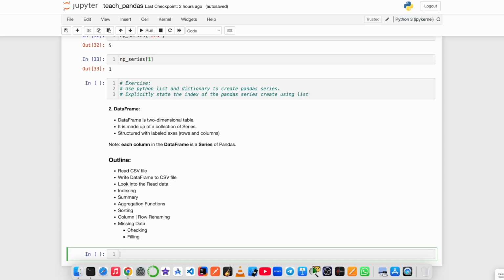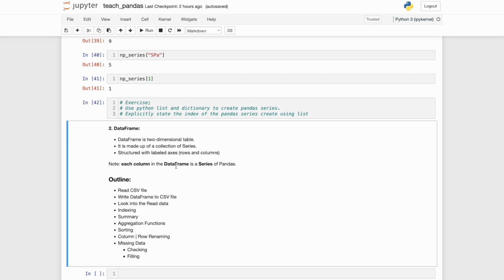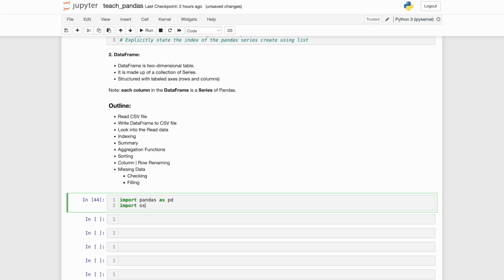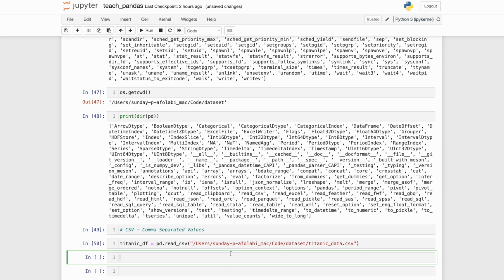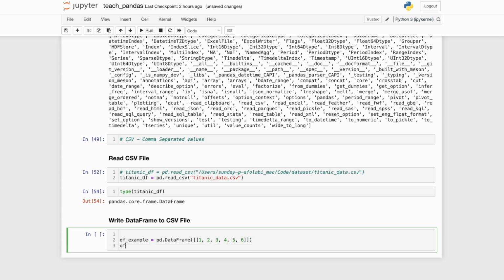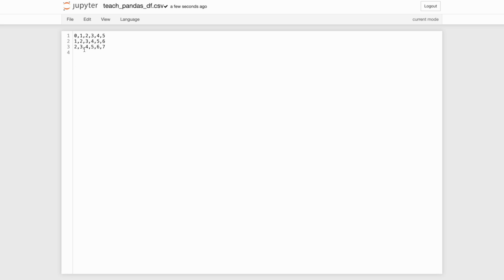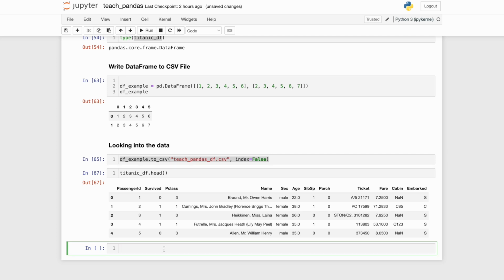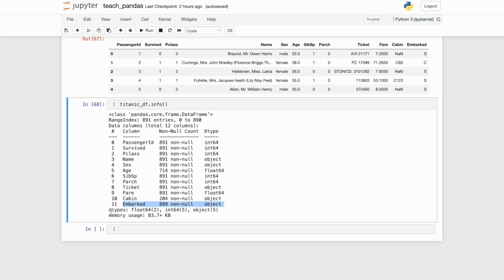Introduction to Pandas: DataFrame Lecture 1